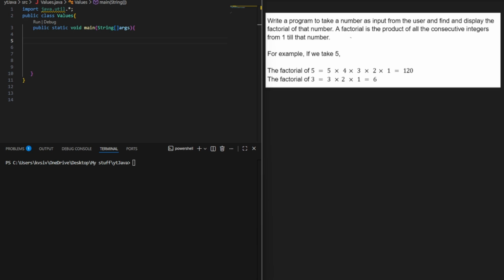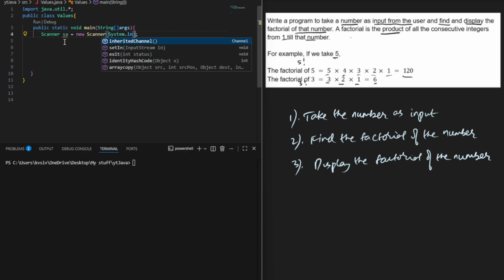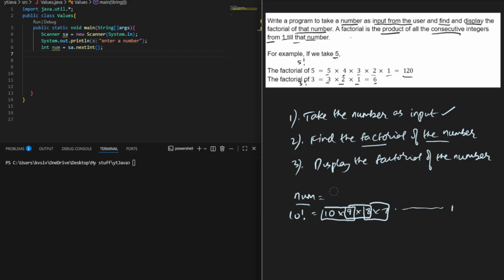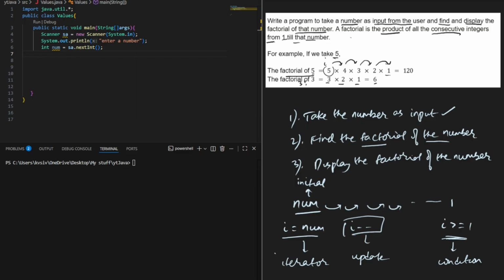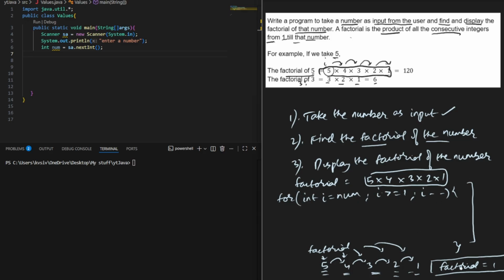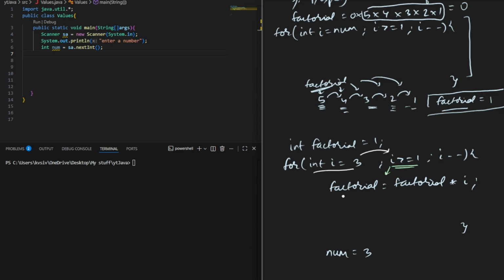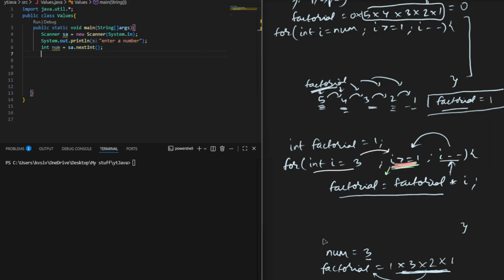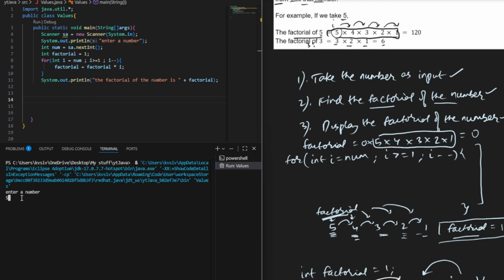Program to find factorial - solution